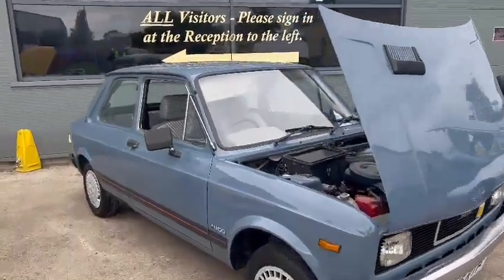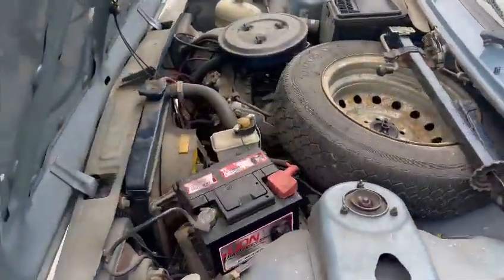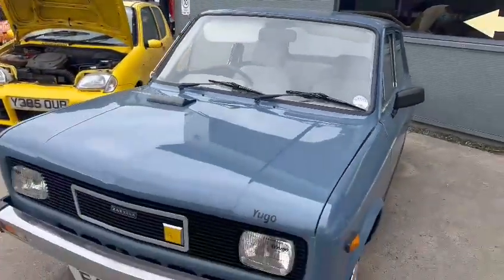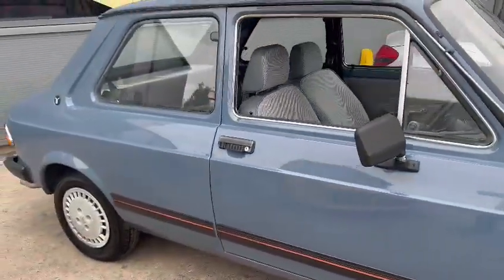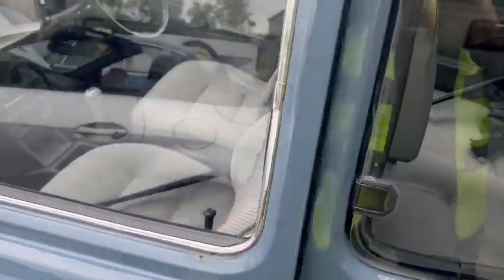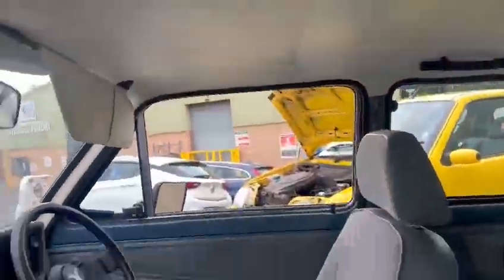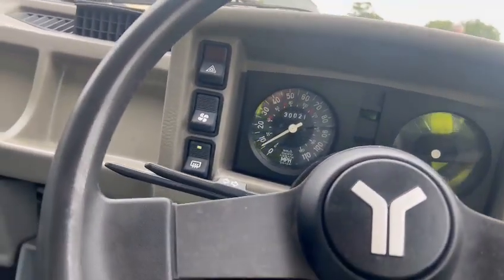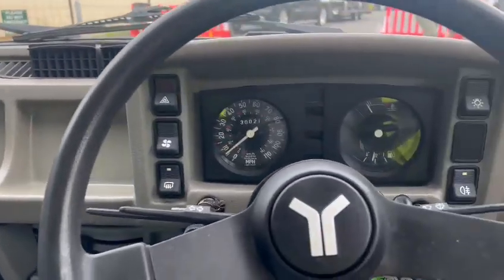1989 ZASTAVA YUGO 311| MATHEWSONS CLASSIC CARS | 21&22 JULY 2023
1989 ZASTAVA YUGO 311| MATHEWSONS CLASSIC CARS | 21&22 JULY 2023